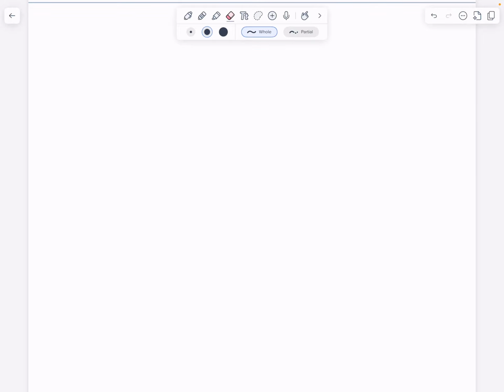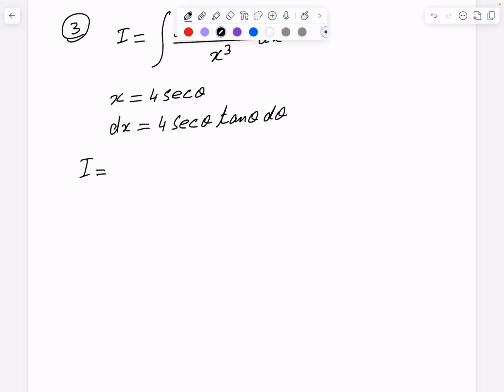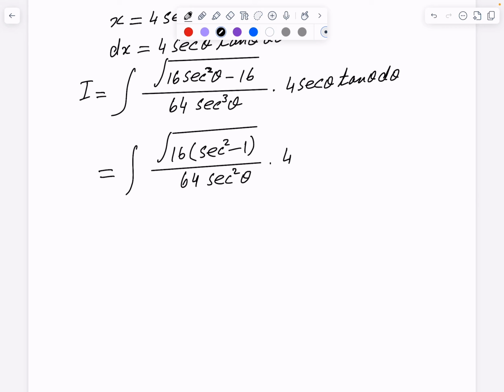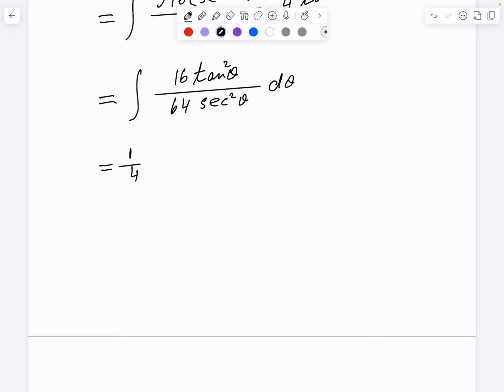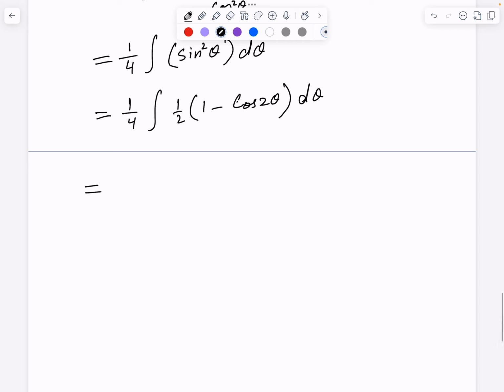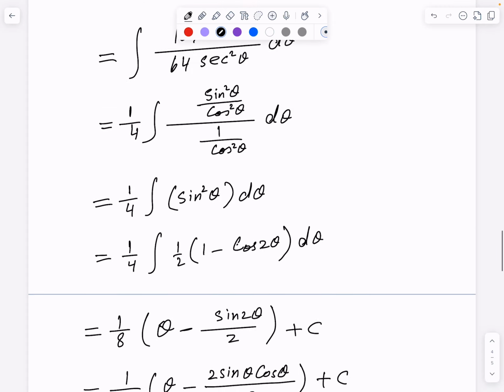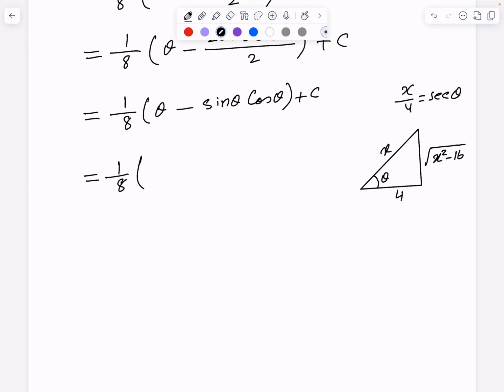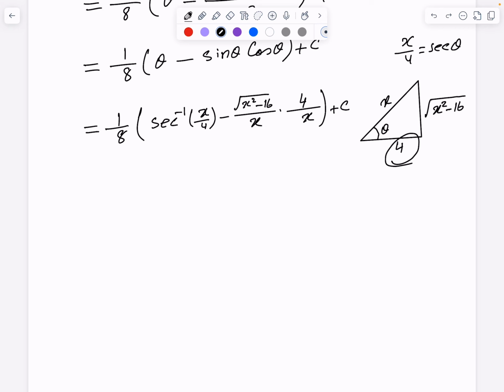9 April 2025